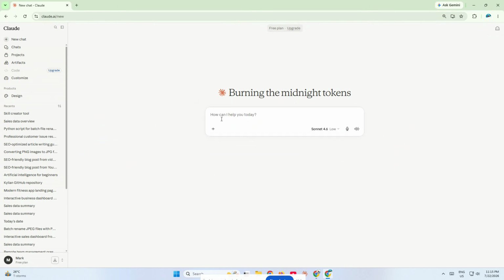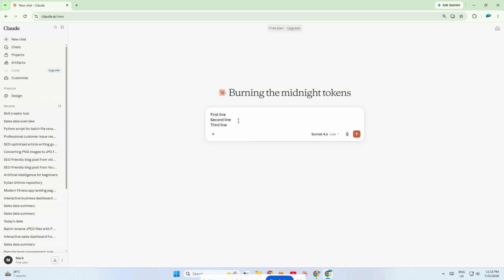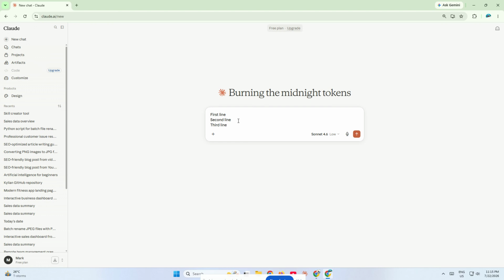How To New Line In Claude (Quick Tip)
Learn how to create a new line in Claude web chat using a simple keyboard shortcut. This quick tutorial shows you the exact way to add line breaks without sending your message too early.

🕚Timestamps:
0:00 Intro
0:14 How To Create A New Line In Claude
0:38 Important Shortcut Reminder
0:54 Outro

✍️What You'll Learn In This Video:
• How To Create A New Line In Claude Web Chat
• How To Use Shift + Enter For Line Breaks
• How To Avoid Sending Messages Too Early
• How To Format Prompts With Multiple Lines
• How To Write Cleaner Claude Messages

💡Pro Tips:
• Use Shift + Enter whenever you want to separate ideas before sending.
• Remember that Enter alone will send the message immediately.
• Use line breaks to make longer prompts easier to read.
• This shortcut is helpful for lists, instructions, and structured prompts.

🌐 Access Claude Here:
  claude.ai